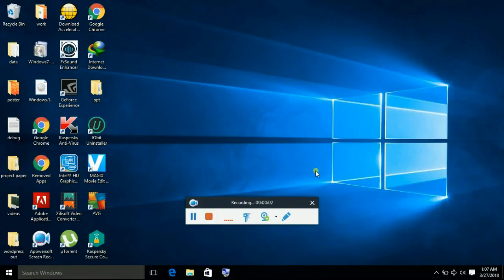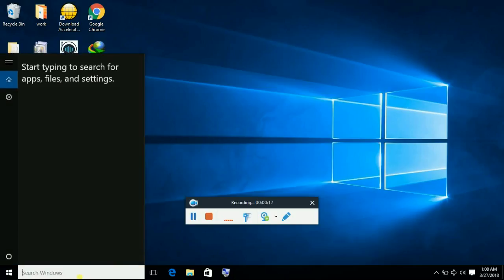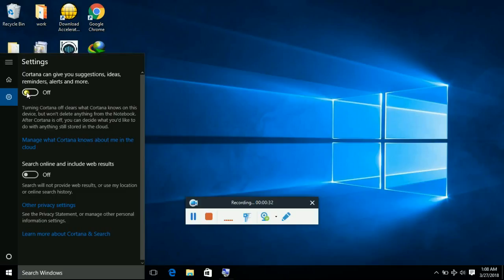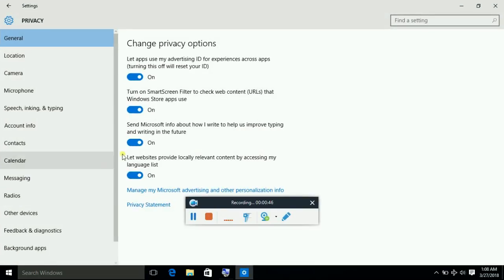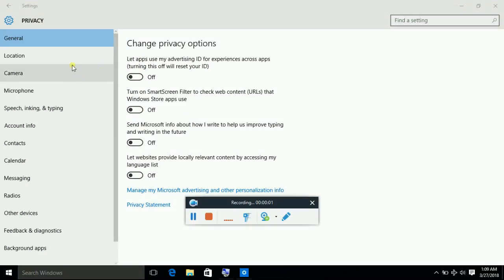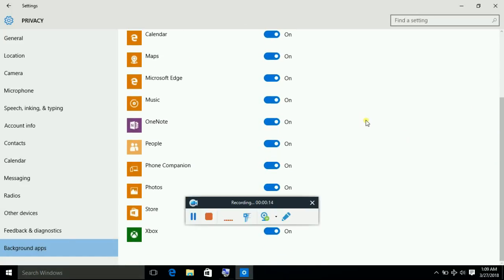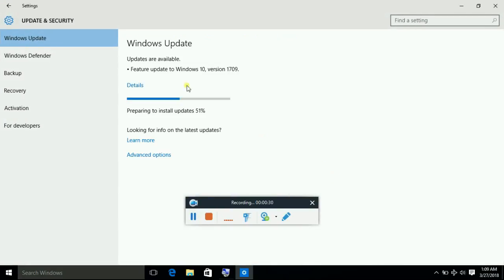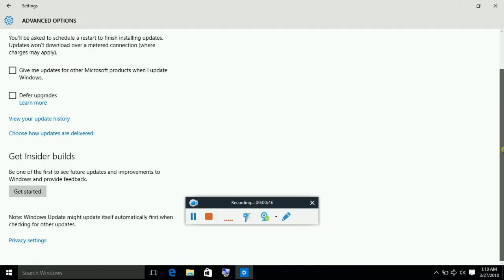How to disable windows 10 updates